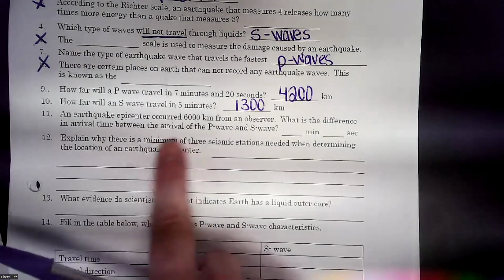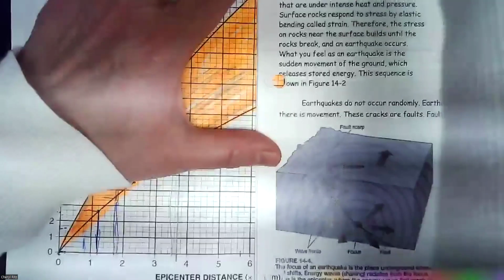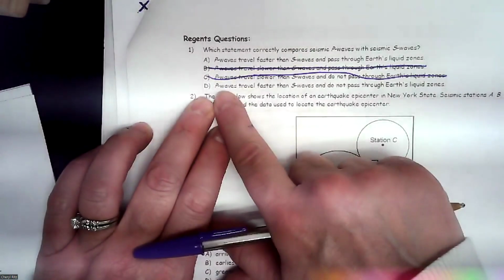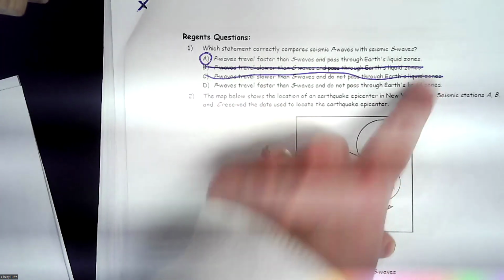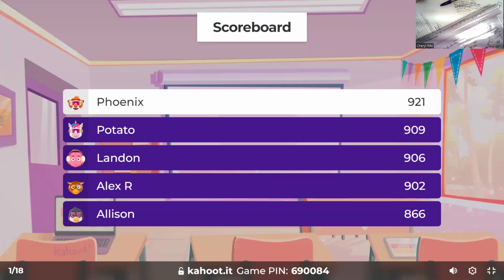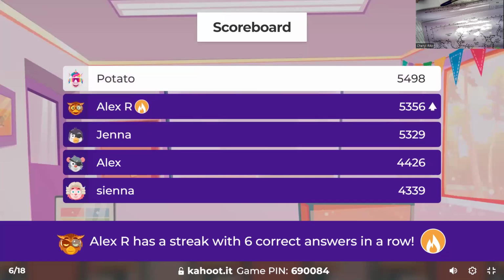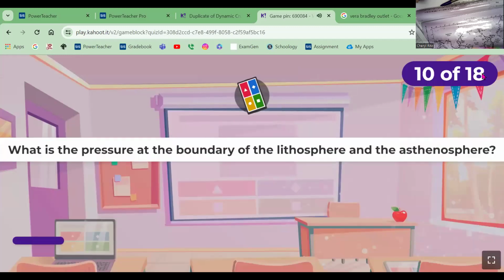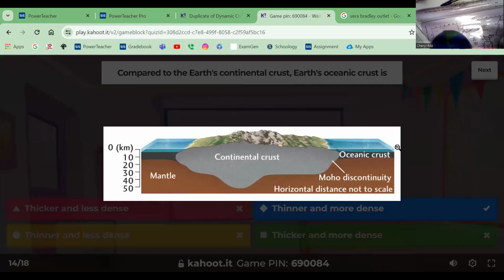Tuesday January 9th